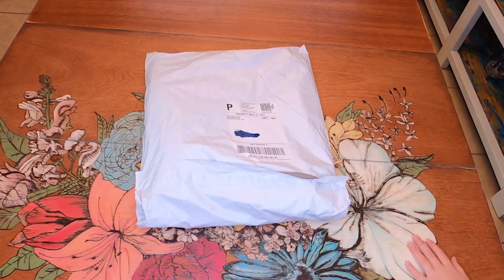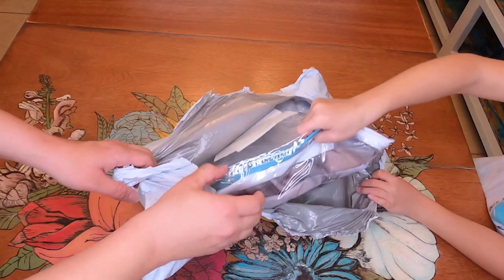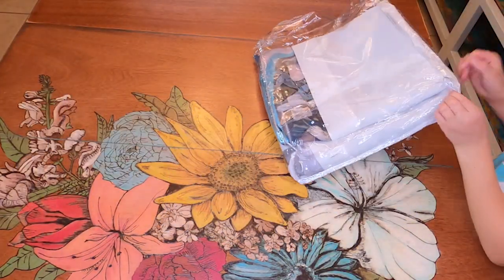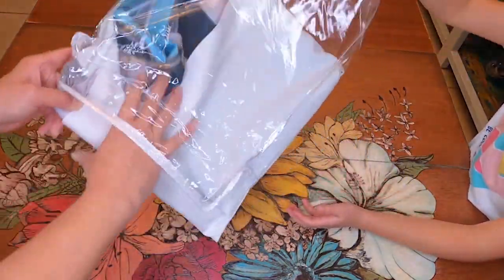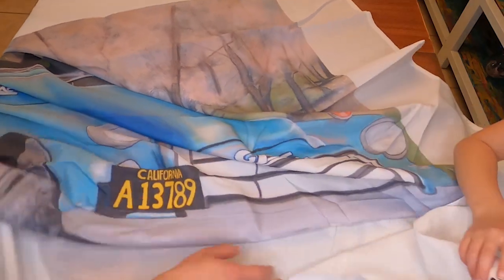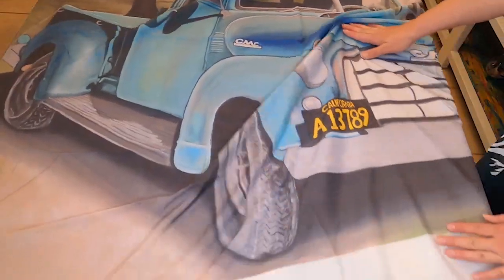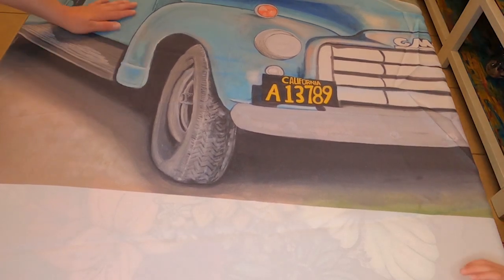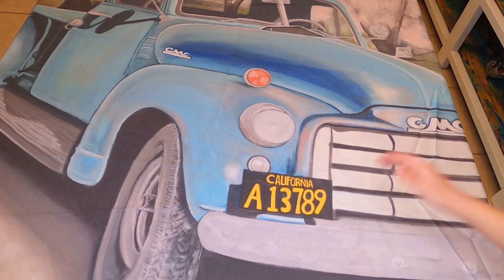shower curtain un-bagging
Today we are un-bagging a shower curtain, which is a print of my original canvas art.